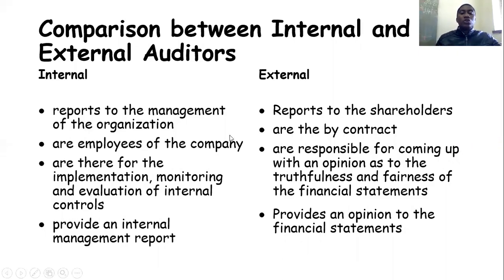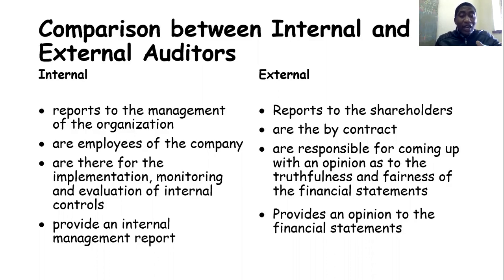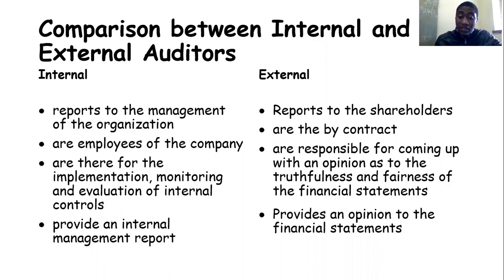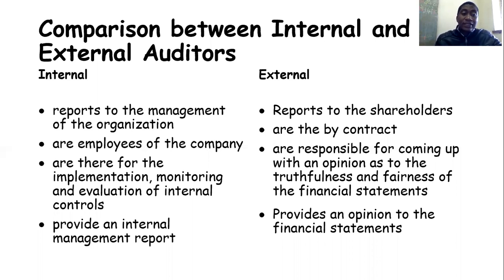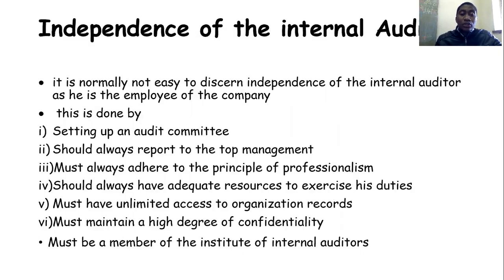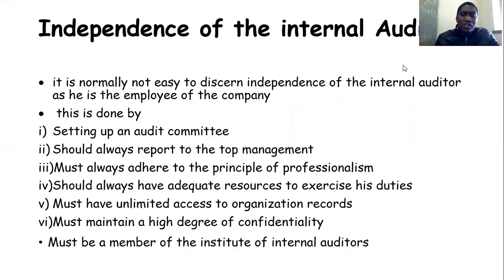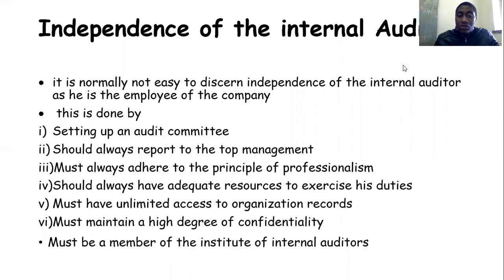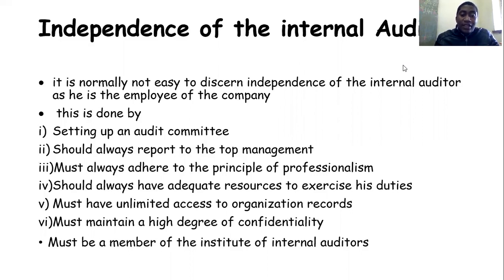D Muzividzi Independence of the Internal Auditor CUAC 202 Auditing Principles and Practices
helps understand how the internal auditor can be Independent